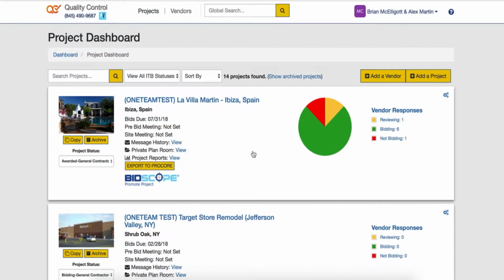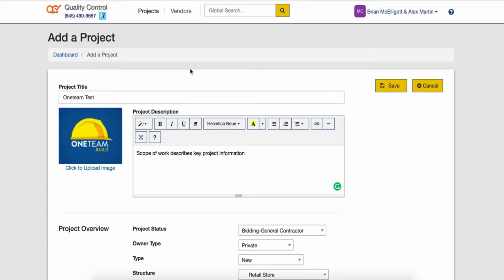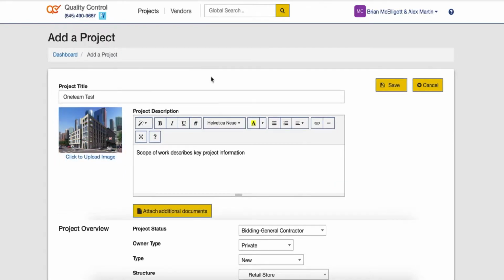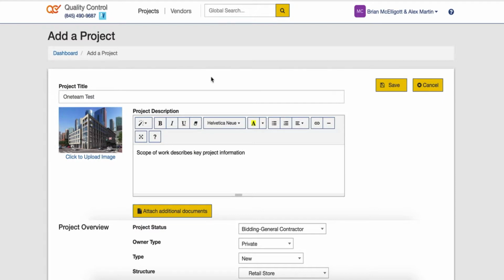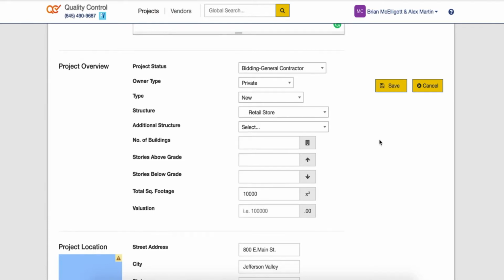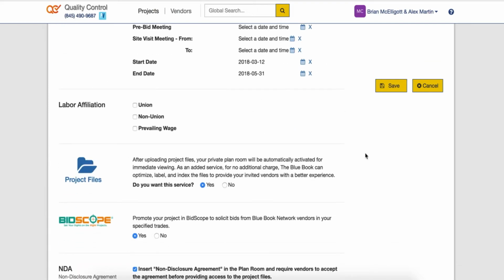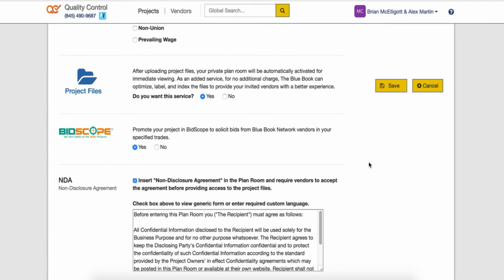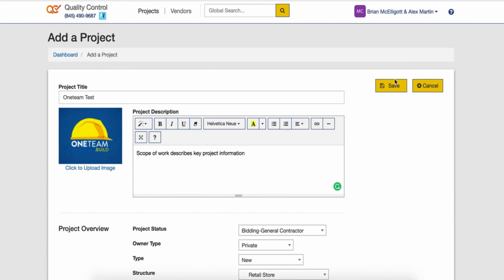Adding a Project in ONETEAM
This video shows how to add a project in ONETEAM.